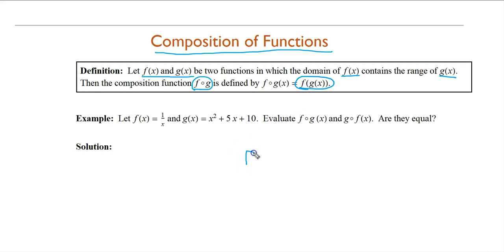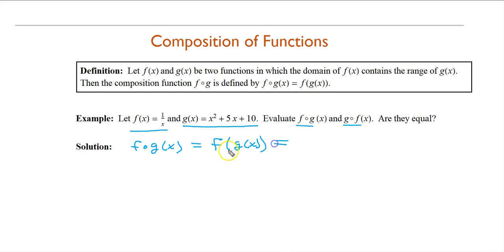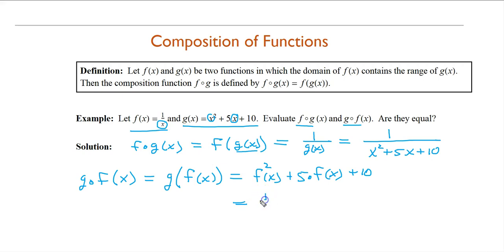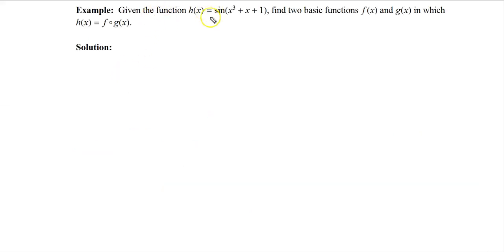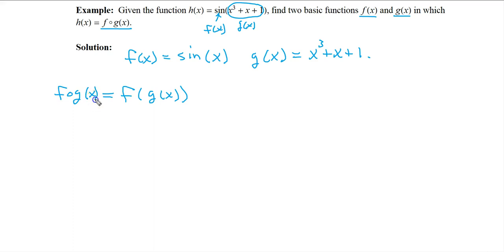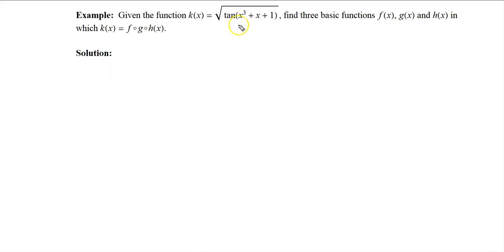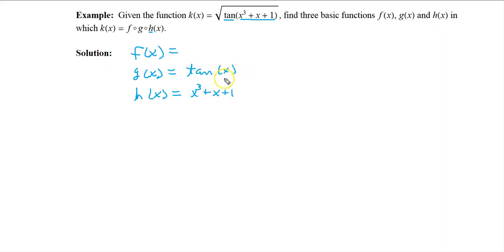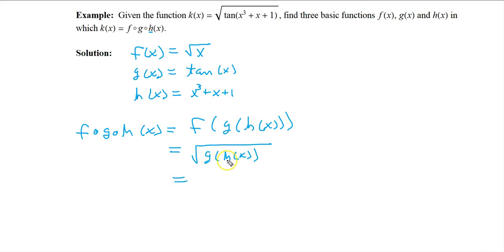Calculus 1: Functions 3